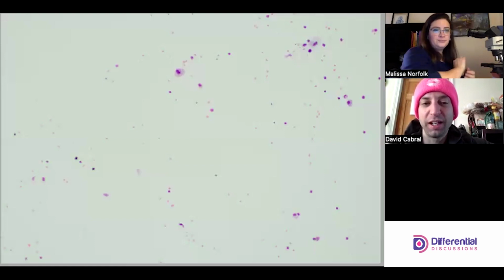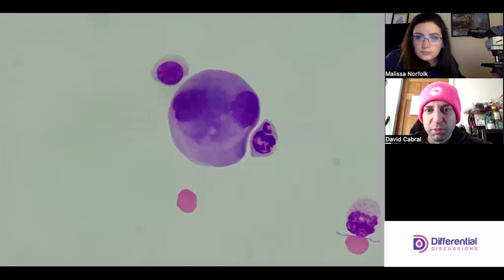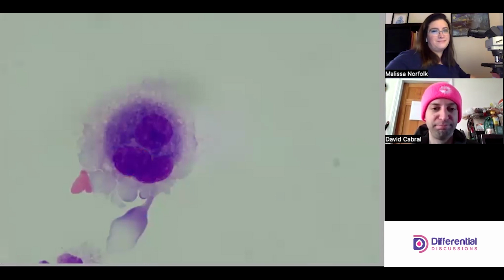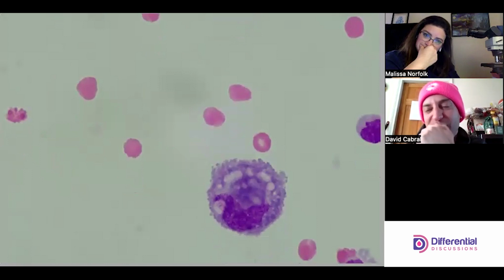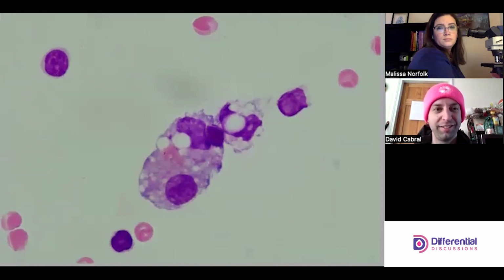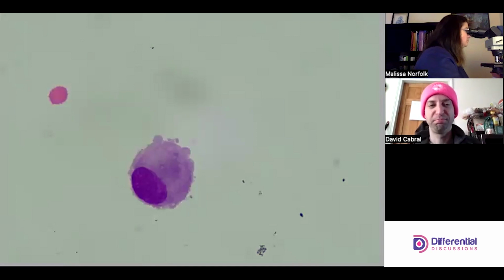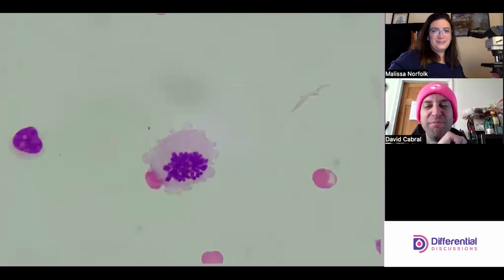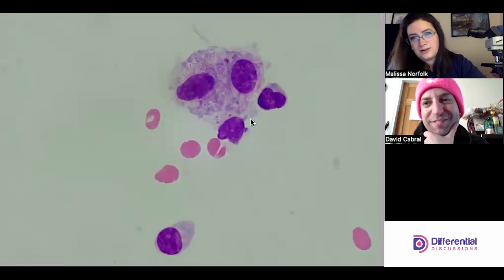Serous Fluid with Mesos, Erythrophagocytosis, and Blue-Black Granules - Body Fluid Differential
A serous fluid differential containing mesothelial cells, erythrophagocytosis, and blue-black granules is reviewed.